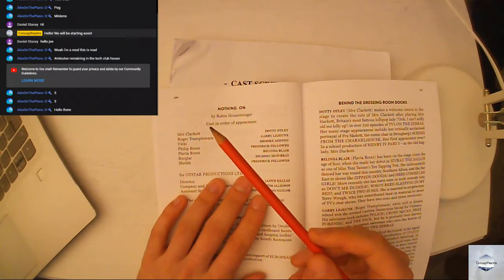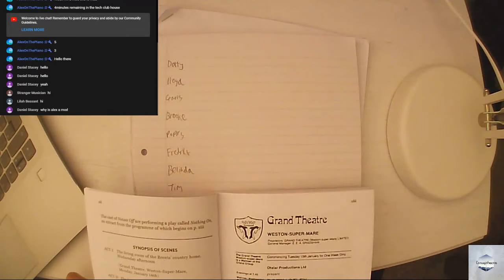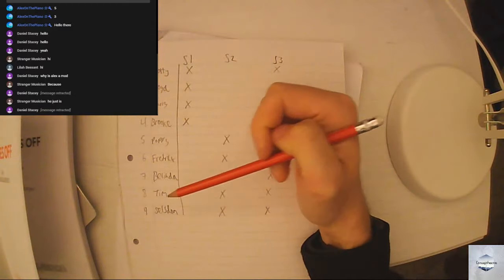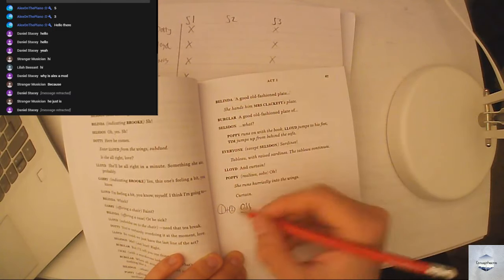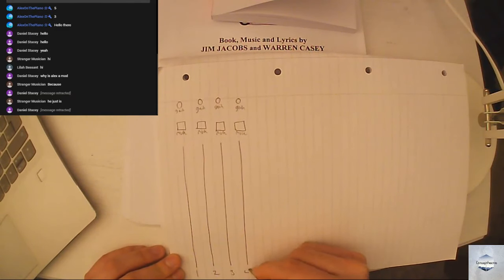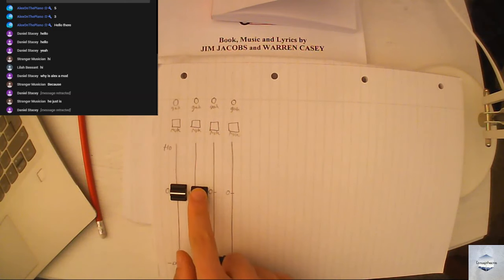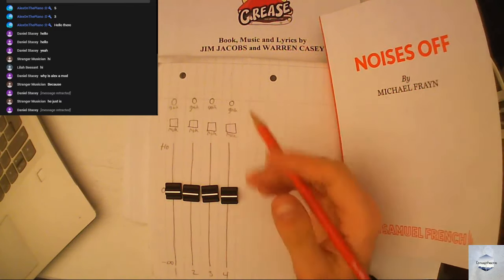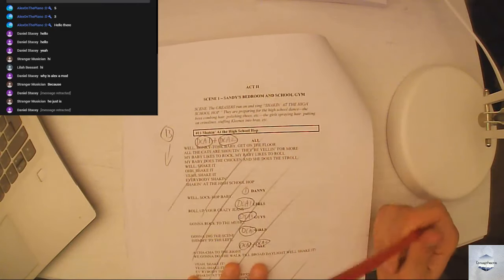Sound lesson 3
First Tech club stream. Marking scripts for live mixing (sound)